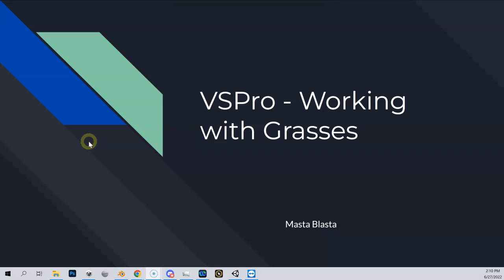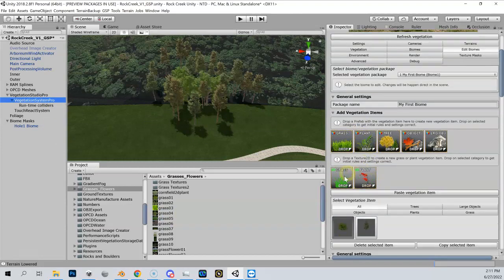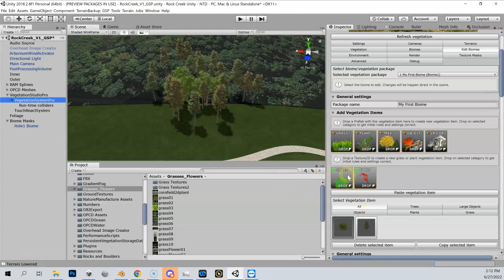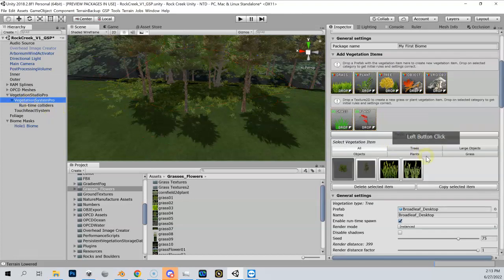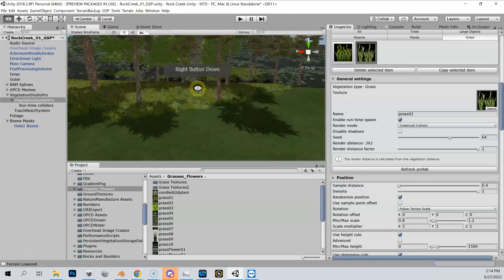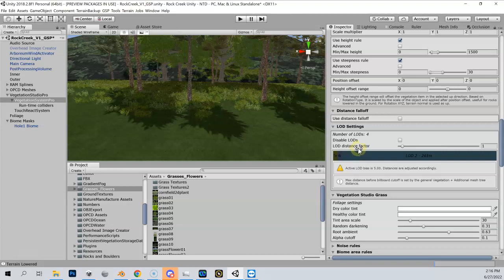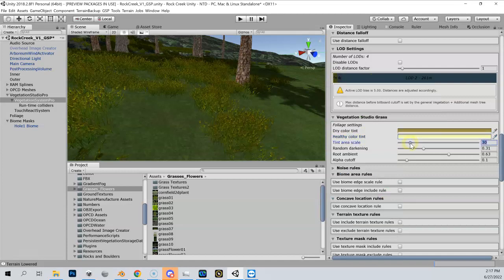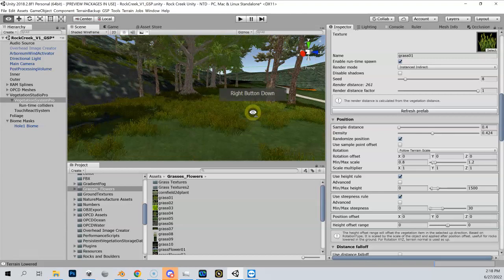VSPro - Working With Grasses